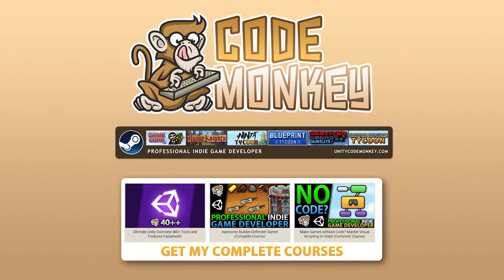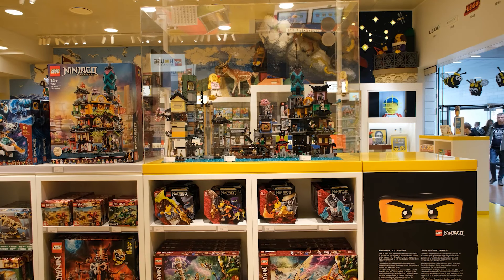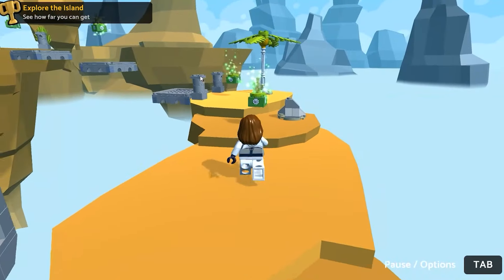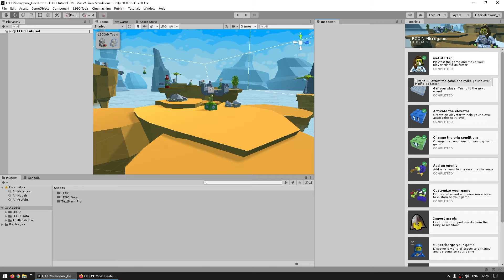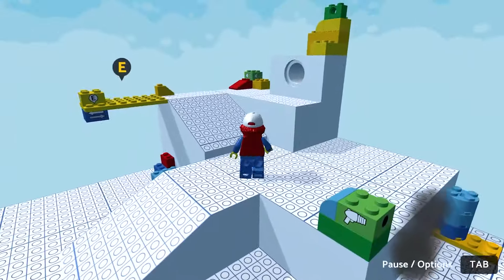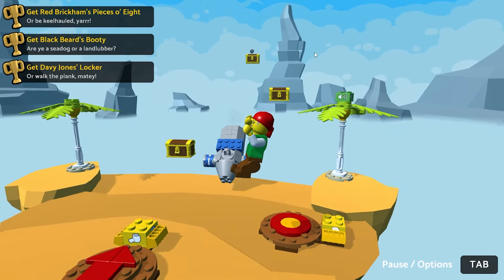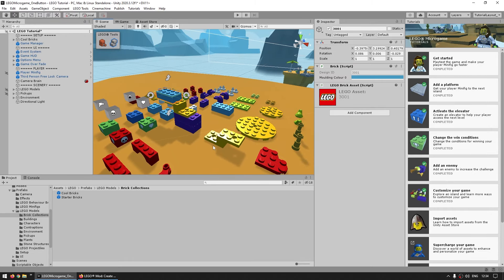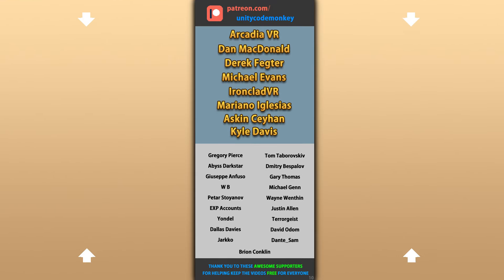Make a LEGO Game, play it on a REAL store!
💬 Here's your chance to get your LEGO Microgame playable on a real LEGO store!